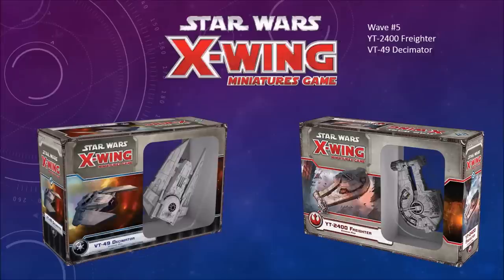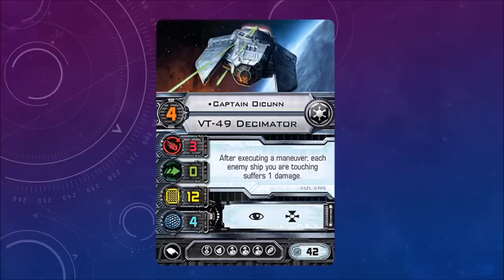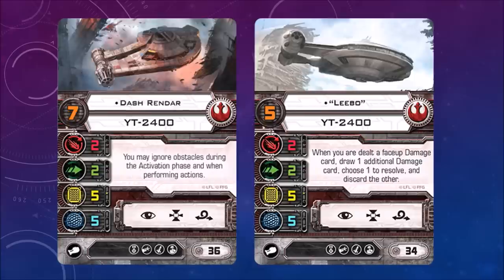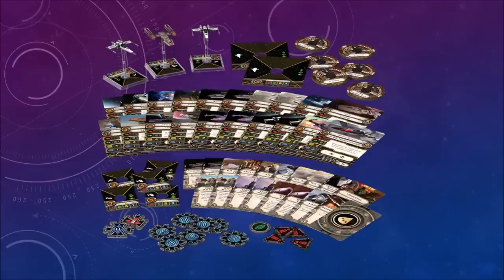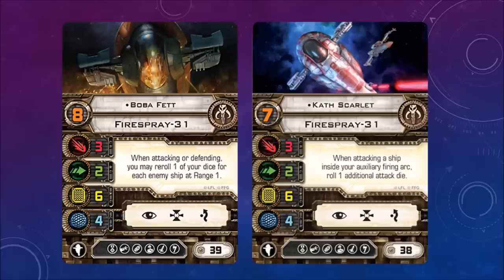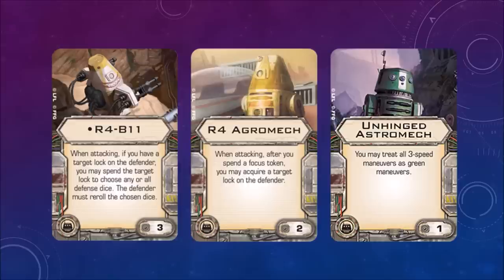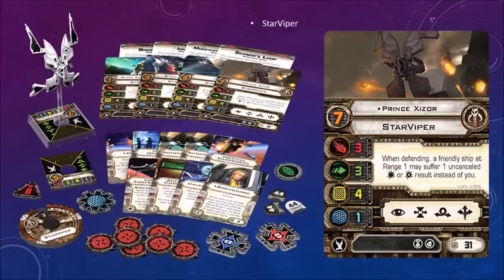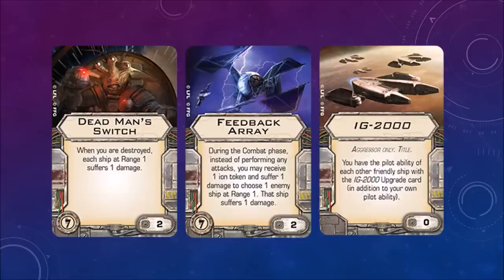DGA Plays: Star Wars: X-Wing - Waves 5 & 6 Preview (Ep. 57)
Star Wars: X-Wing Miniatures Game - Waves 5 & 6 Preview